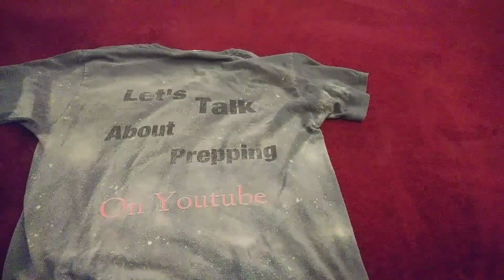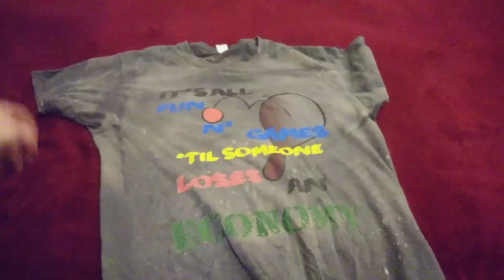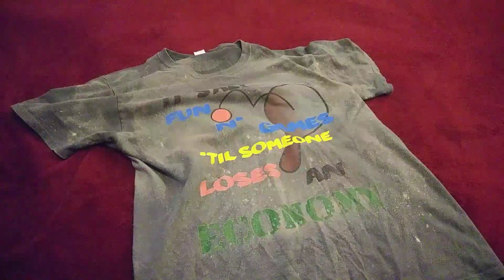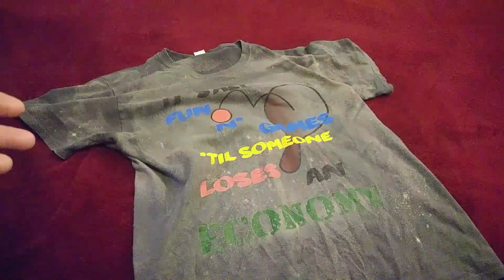Label Your SHTF!!